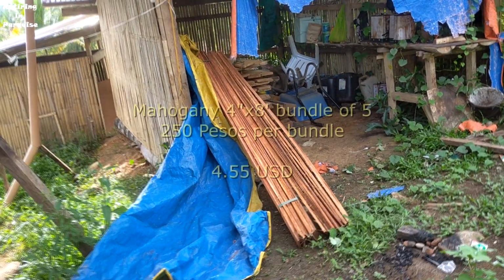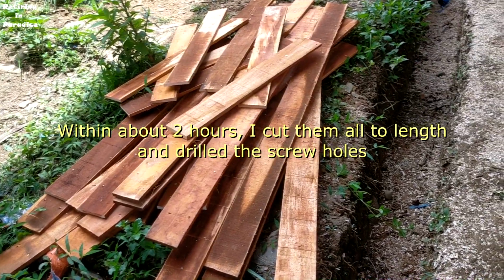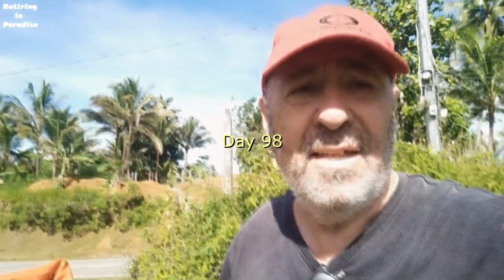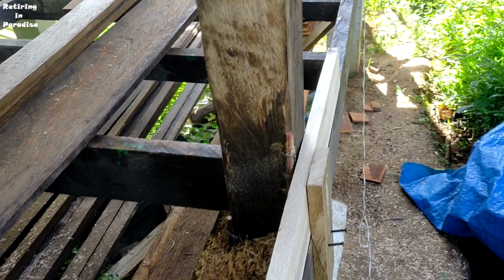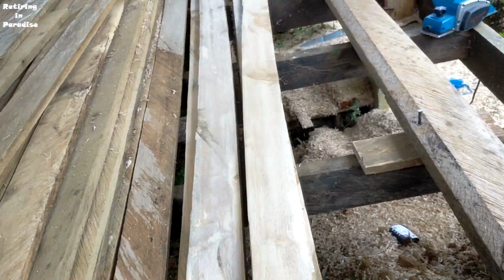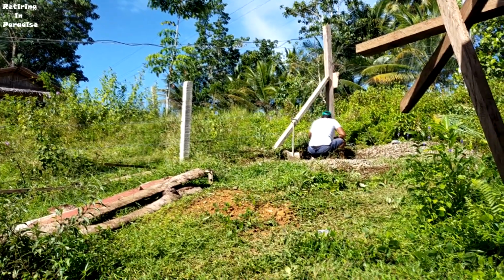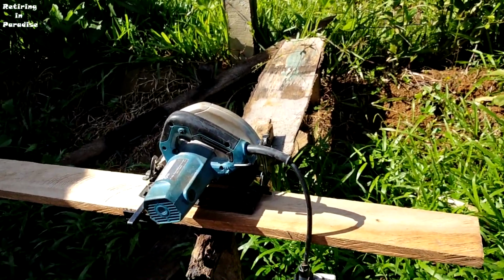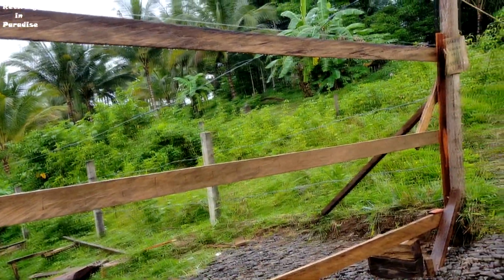V307 - Pt 31 FOREIGNER BUILDING A CHEAP HOUSE IN THE PHILIPPINES - Retiring in South East Asia vlog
Foreigner building a cheap house in the Philippines, Retiring in South East Asia vlog,
New worker, at last! Building a gate. Processing the floor board

Retiring in paradise. Building a house in the Philippines.
New Philippines worker, at last!,  building a timber house in the Philippines. Enjoy!

 NOTE:
FOR LAND AND HOUSE PLAN INFO AND COSTS, PLEASE CHECK OUR PLAYLIST "BUILDING OUR NEW HOME" and watch Vlog 272, THANK YOU.

It won't cost you anything. Thank you for your support. Take care.

KW
Foreigner building a cheap house in the Philippines, retiring in south east asia vlog, Using a thickness planner, buying a house in the philippines,  Philippines workers, Building a timber house in the Philippines, building a house in the Philippines, Retire in South East Asia, retire in south east asia youtube, foreigners living in philippines,